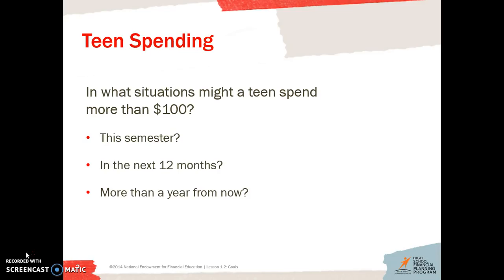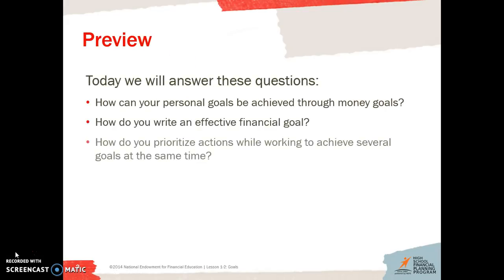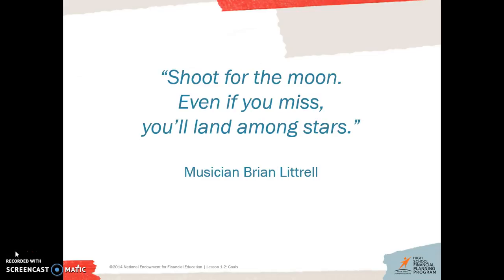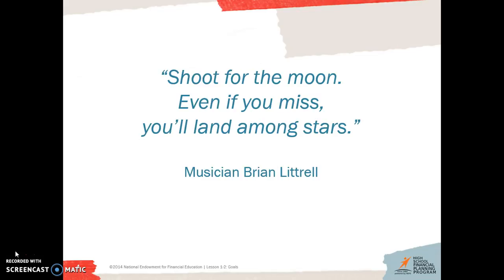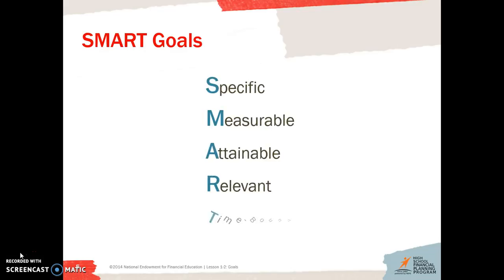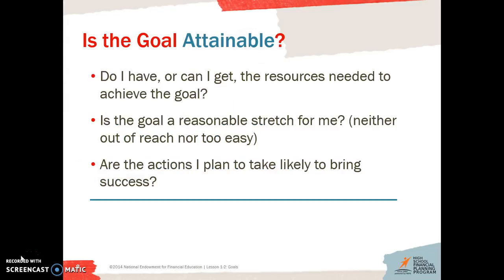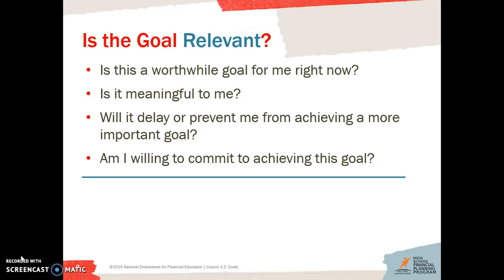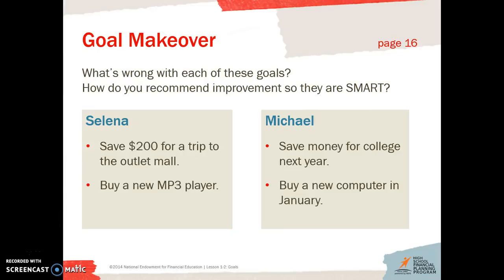NEFE 01 Money Management 1-2a